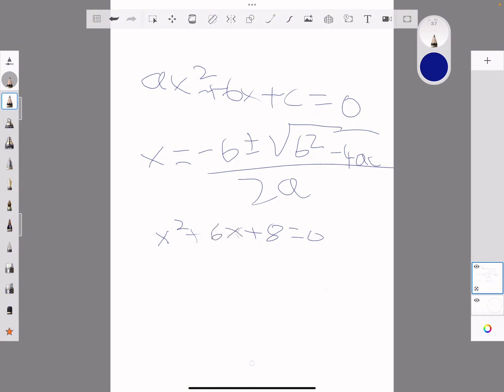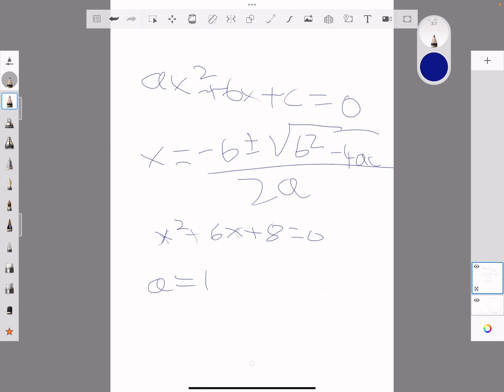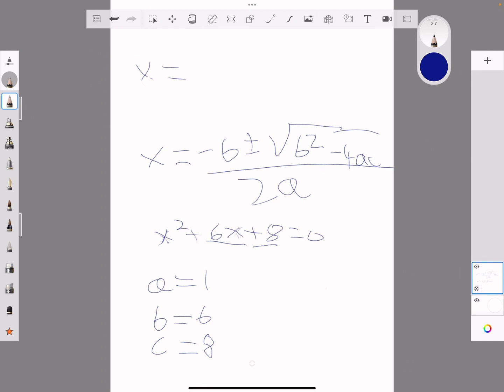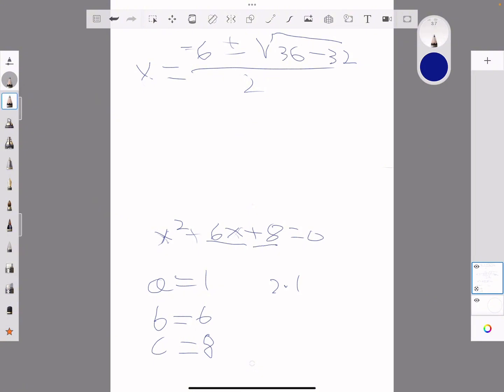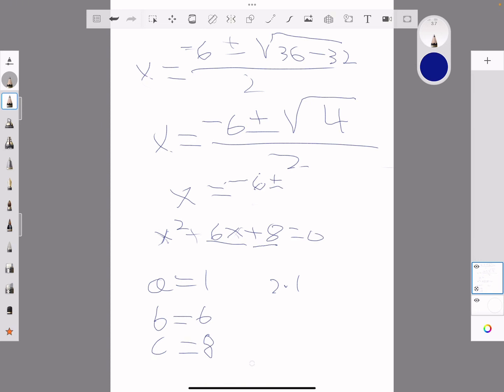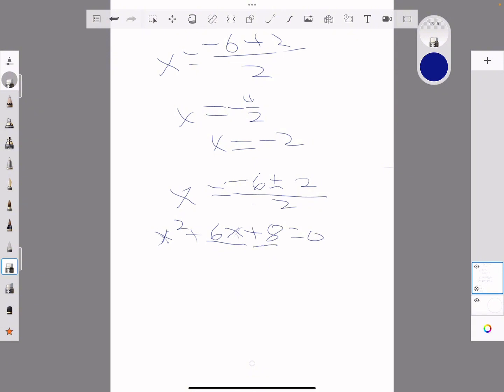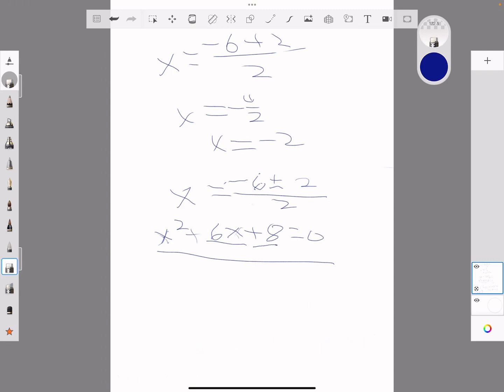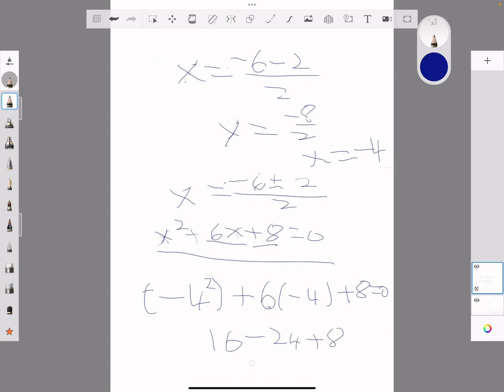How to solve a quadratic equation